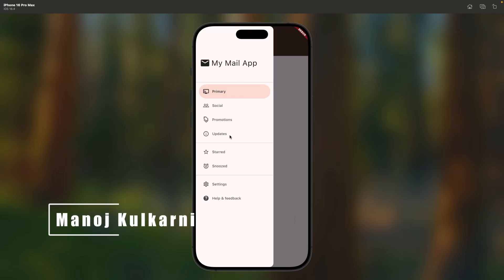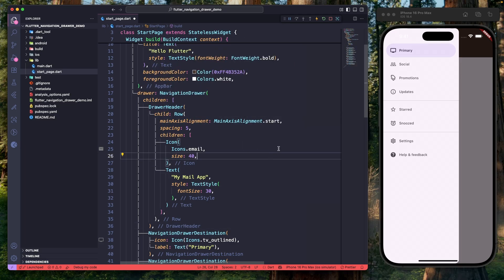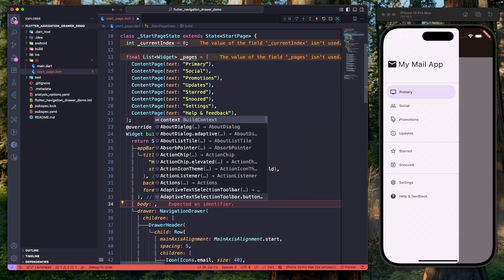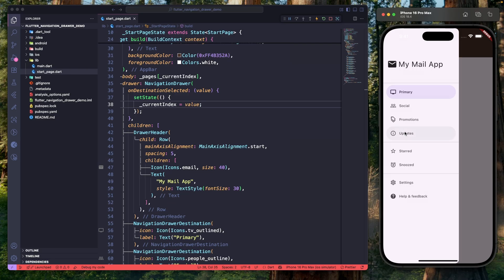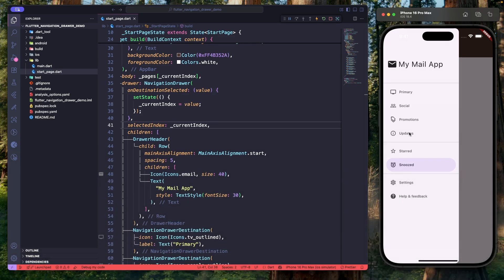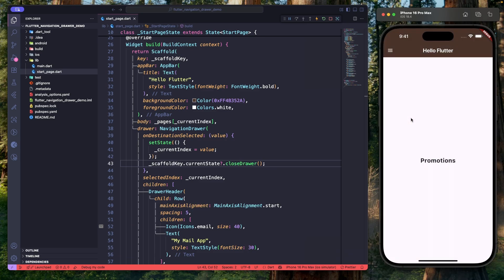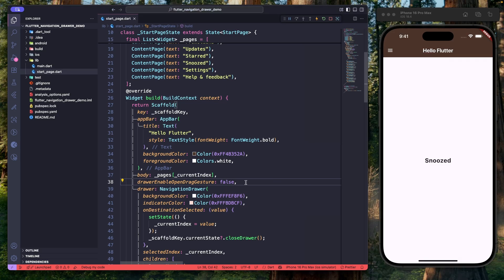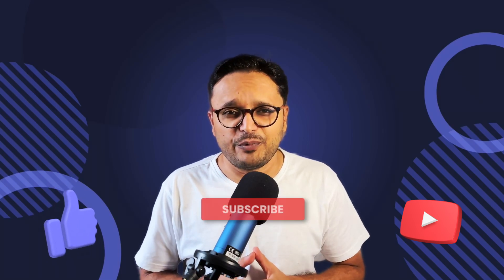🚀 Flutter Navigation Drawer with Material 3 in 2025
In this video, learn how to create a Flutter Navigation Drawer with Material 3 in 2025. Stay ahead of the game with the latest navigation techniques!

🧭 Want to build a modern Flutter navigation drawer using Material 3 in 2025?

You're in the right place! In this Flutter tutorial, we’ll walk you through how to add a beautiful and functional navigation drawer step by step — using the latest NavigationDrawer widget from Material 3. ⚙️✨

🎯 In this video, you’ll learn:
✅ How to implement a modern Flutter Navigation Drawer
✅ How to switch pages with smooth navigation
✅ What is GlobalKey? Understand it with real world example
✅ How to customize the look and feel of Navigation Drawer

Whether you're building your first app or upgrading an existing one, this guide will help you create a Flutter side drawer that looks great and works flawlessly on android and iOS! 📱💡

Also, click on the 🔔 icon to get a notification of a new video.

My Setup:
💡 Kreo Slab Key Light
🎙 MAONO Podcast Microphone
⌨️ Logitech MK950 Signature Slim Wireless Keyboard and Mouse Combo